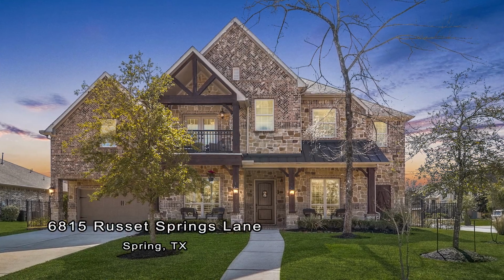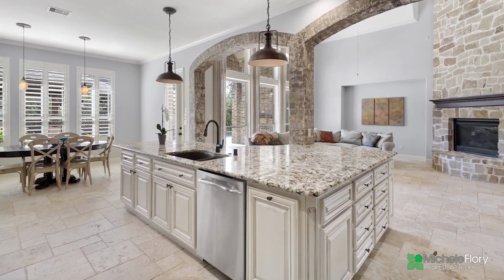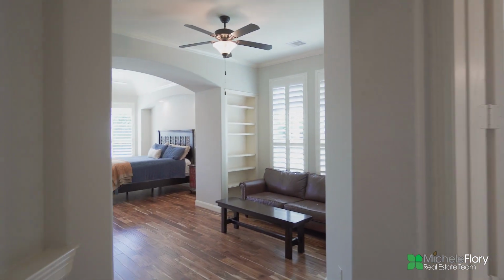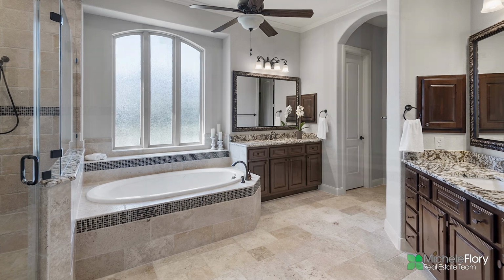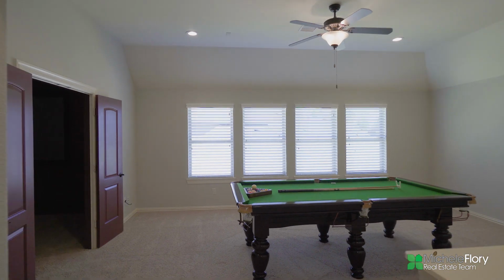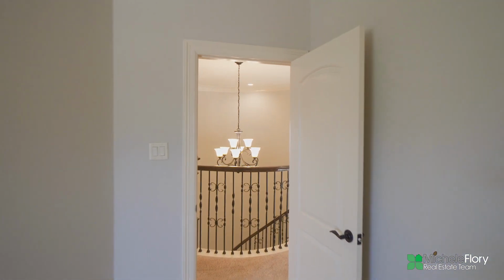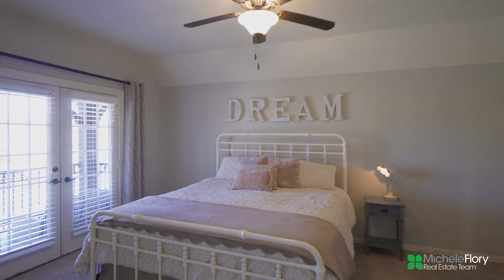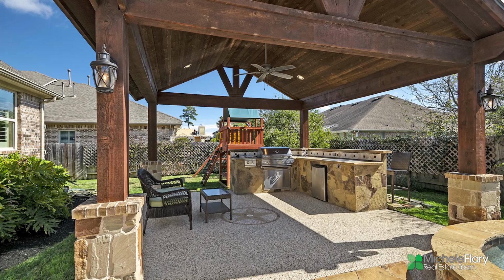The Woodlands Texas Real Estate: 6815 Russet Springs In Auburn Lakes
Woodlands Texas real estate piece that you're going to want to take a tour of! Enjoy a vacation in your own backyard in this fabulous pool, outdoor living area & firepit! Travertine floors flow effortlessly on the first floor & so easy to maintain! The kitchen has a huge island, gorgeous granite, so many cabinets, gas cooking & double ovens. The stone fireplace in the family room is the focal point, as well as the view to the backyard paradise! And, speaking of paradise, the master suite is it! Complete with a sitting area & a bath that is to die for. Ah, just let that spa tub take me away! All bedrooms upstairs are spacious & there is a game room & media room that is perfect for movie night or sports! Wood steps with iron spindles adorn the staircase & is a show piece in the foyer...so pretty! The outdoor living area is the perfect spot to catch a sunset, & is complete with a Tepanyaki hibashi grill, gas grill & fridge. So much fun. and top it off with roasted marshmallows and s'mores at the firepit! Convenient to Creekside shopping & new dine in theater!

nterested in buying a home in Houston Texas or the surrounding areas? We offer personalized home tours in texas, specifically, within The Woodlands community.  Give us a call to book your next tour!